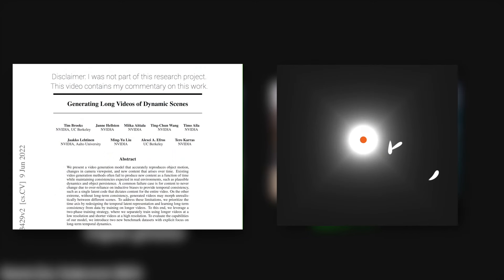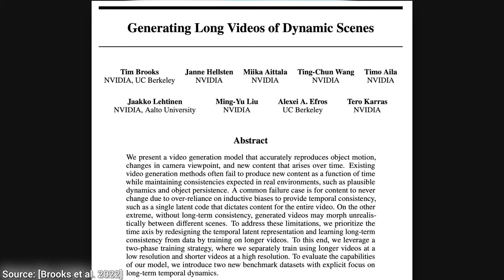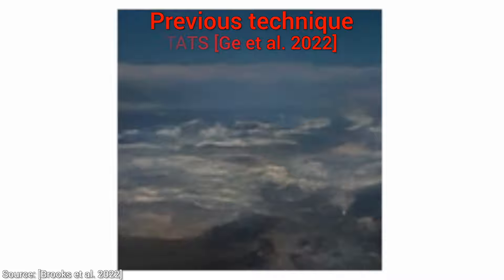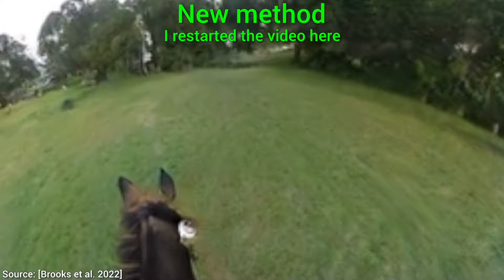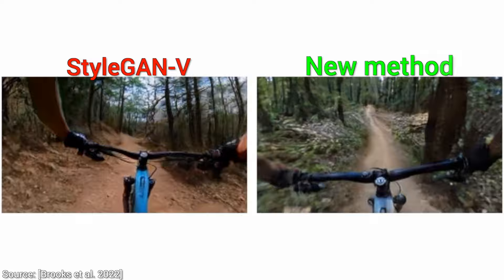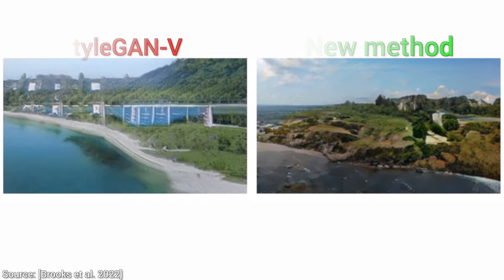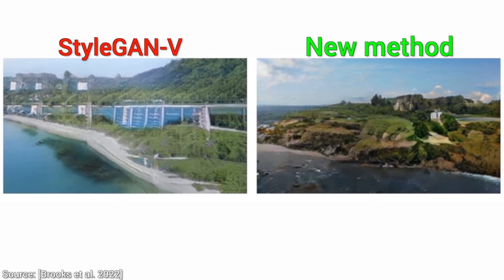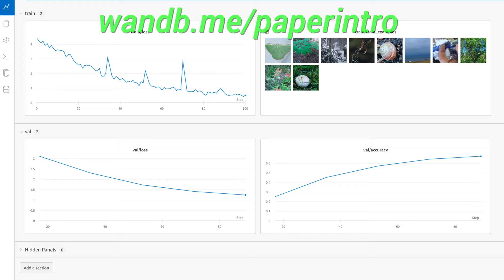NVIDIA's New AI: Better AI Videos Are Here!